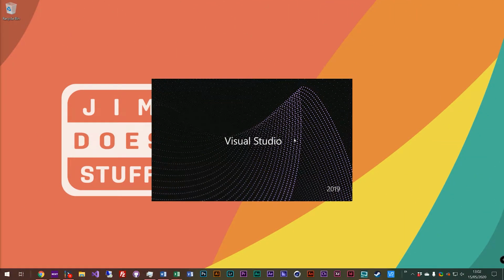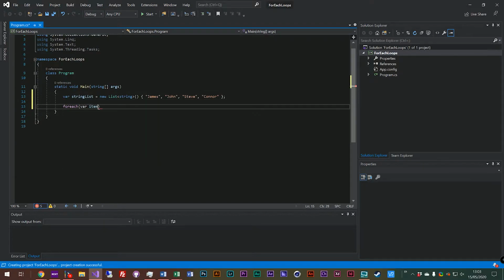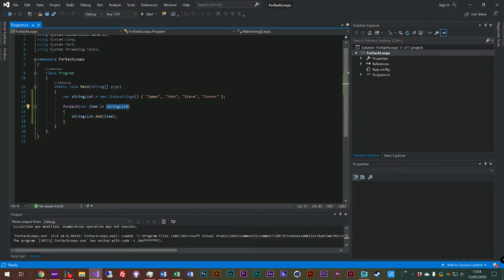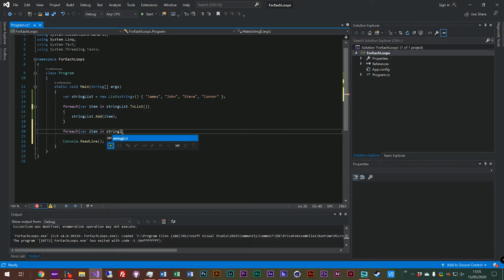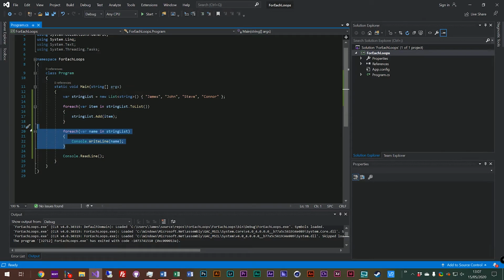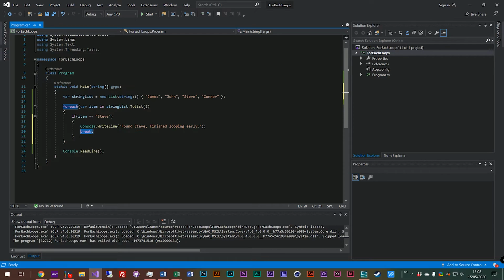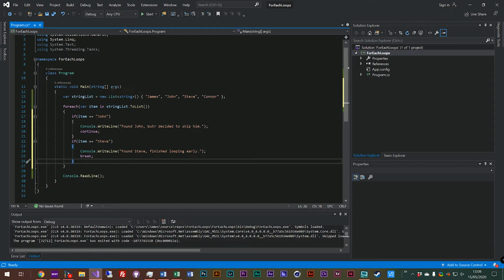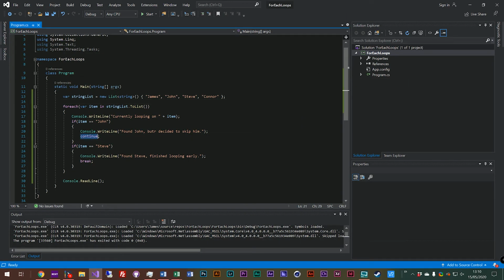Learn C# - ForEach Loops - Episode #14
Learn C# and Visual Studio Episode #14  - Using the ForEach Loops

Learn how to loop over array content using the foreach loop in c sharp.